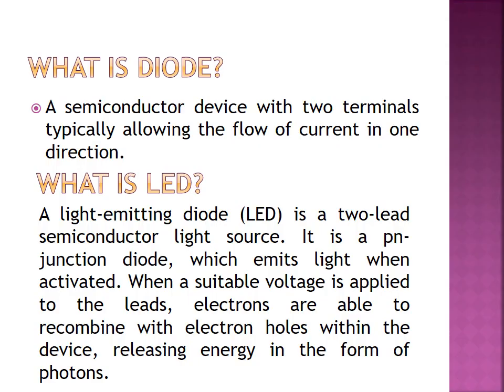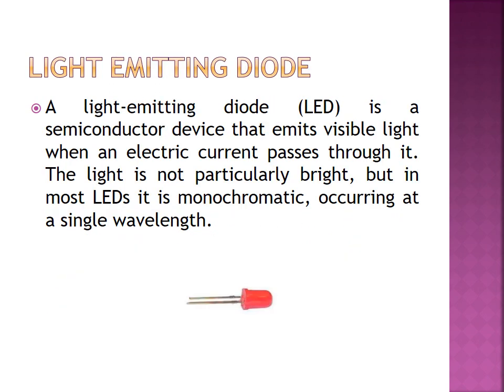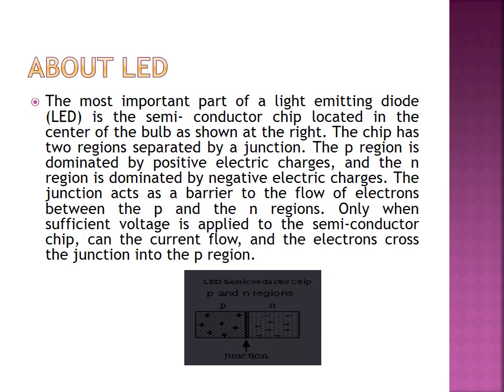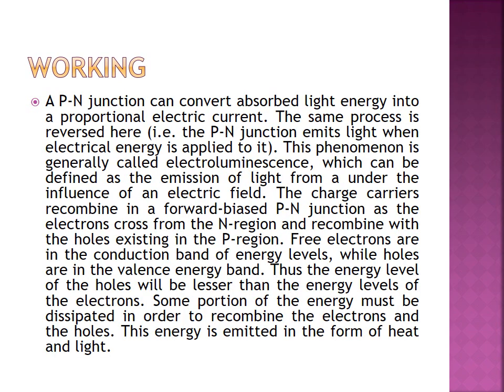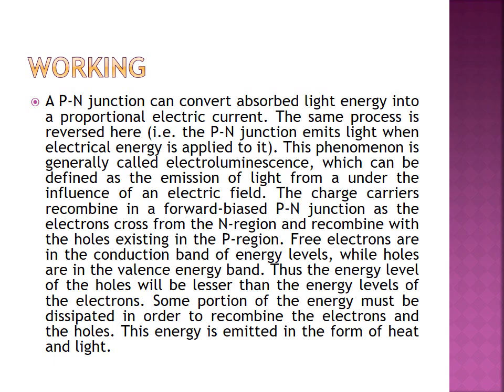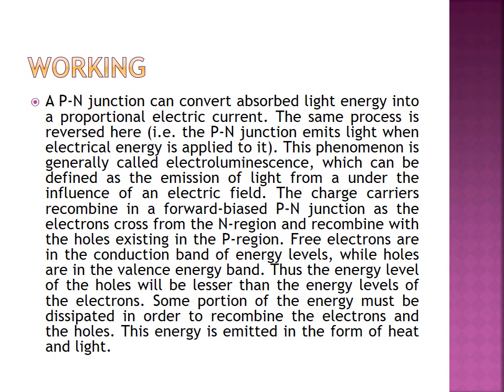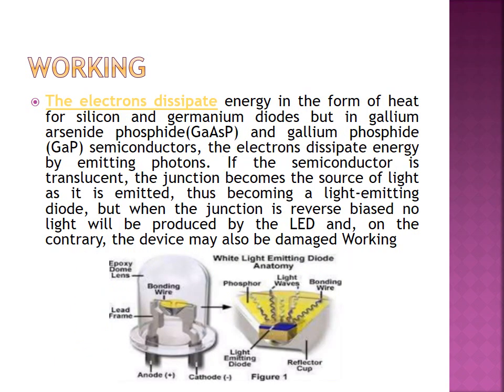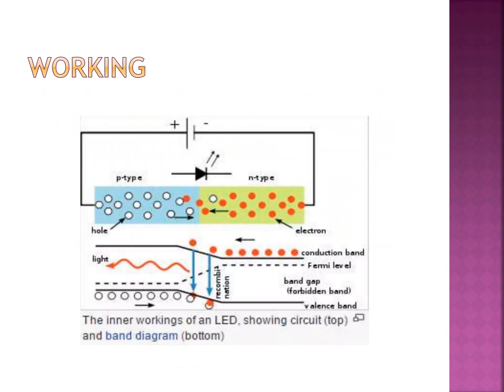SJCTNC-DR.M.MARIA JULIE-19EPH52B-FIBER OPTIC COMMUNICATION-UNIT 5-LIGHT EMITTING DIODE